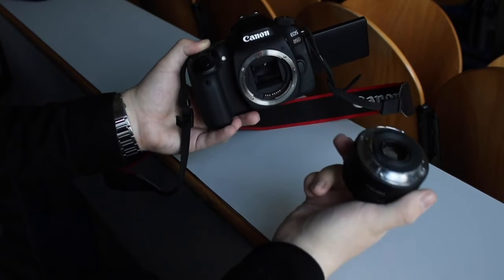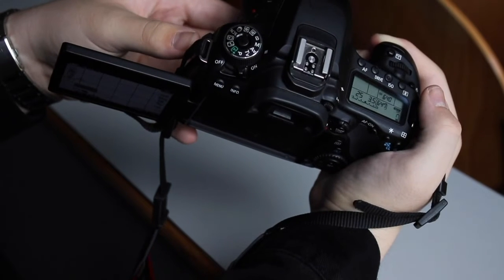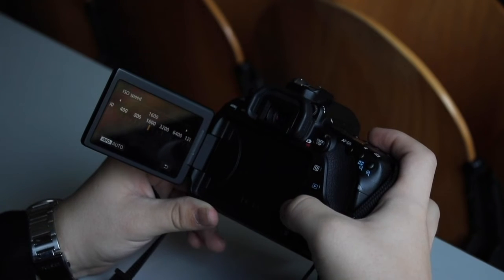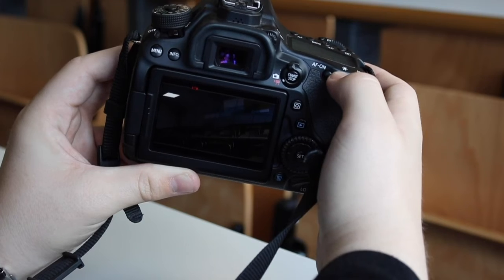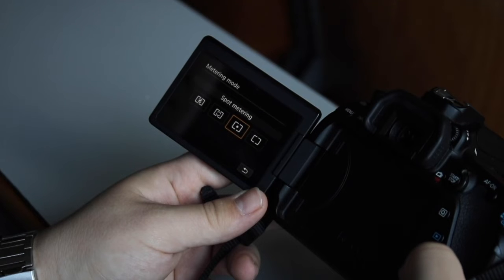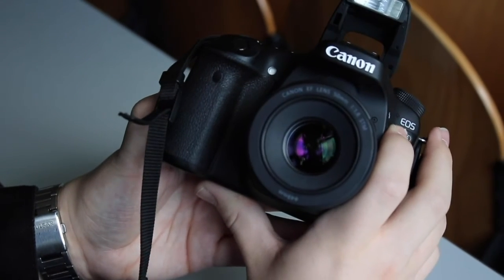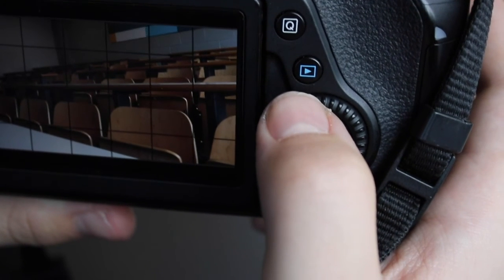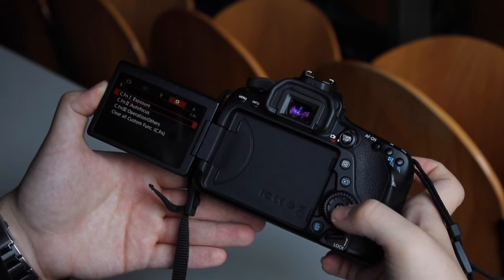TVtorial - Camera Basics